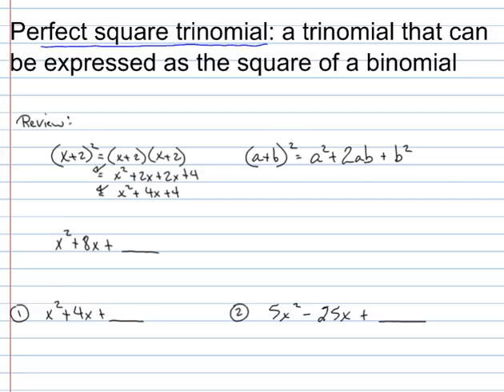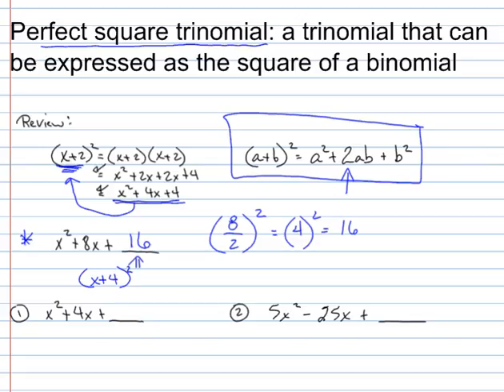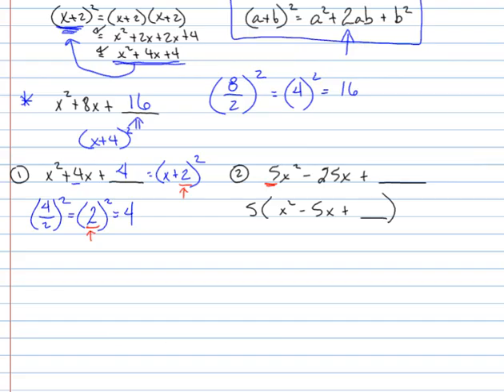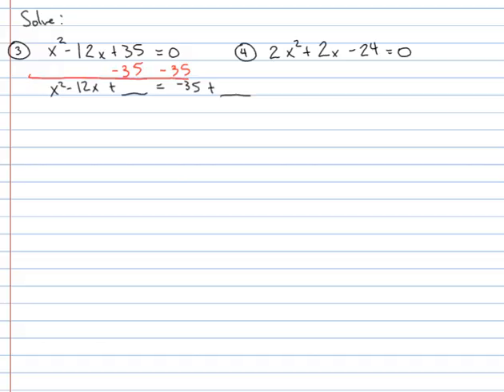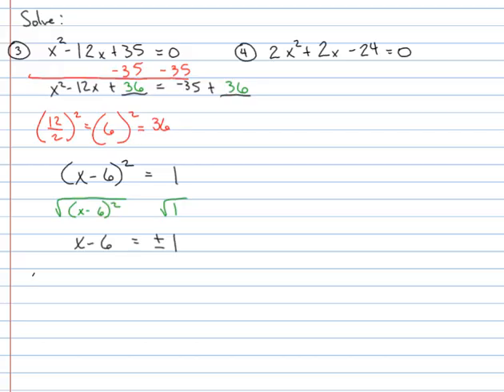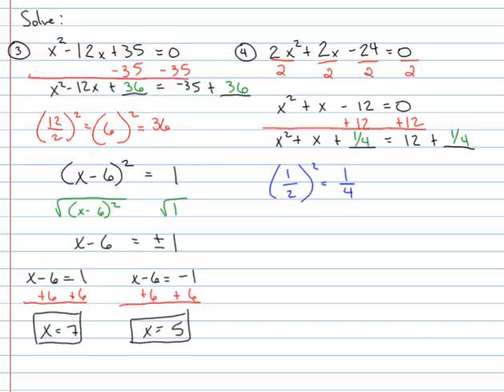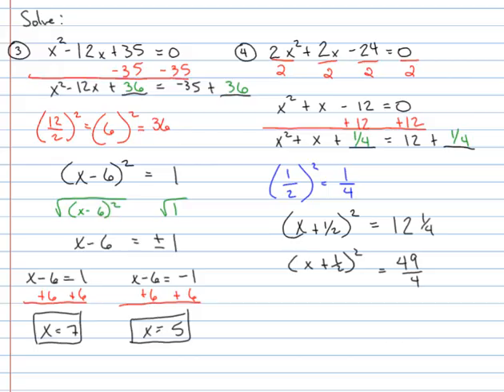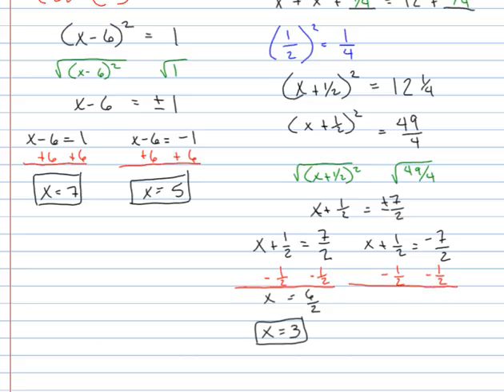Completing the Square